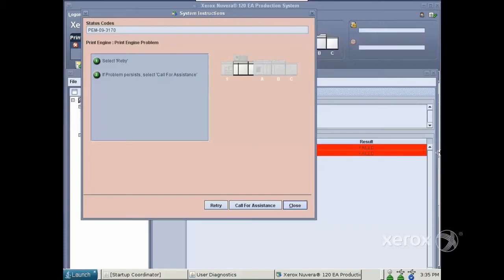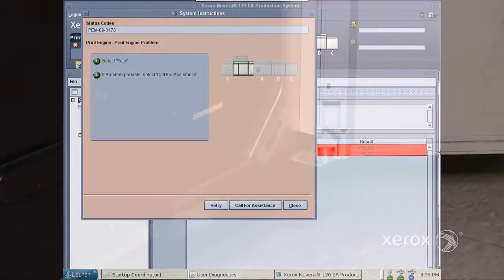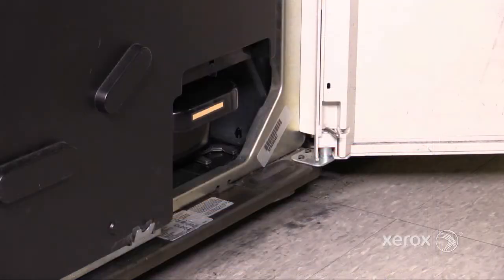Xerox® Nuvera® Xerographic Codes PEM 09 3170 and 09 3175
This video shows how to address Xerographic Codes PEM 09 3170 and 09 3175 on Xerox® Nuvera® Family devices.